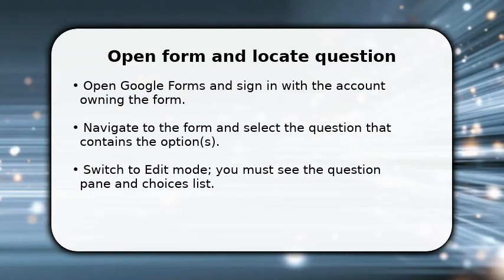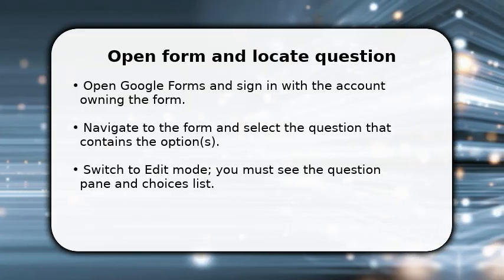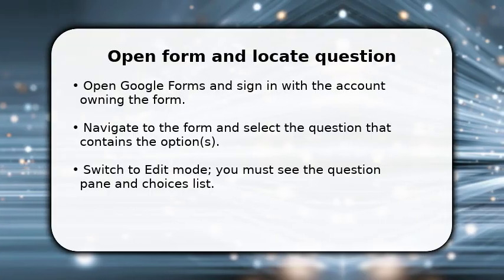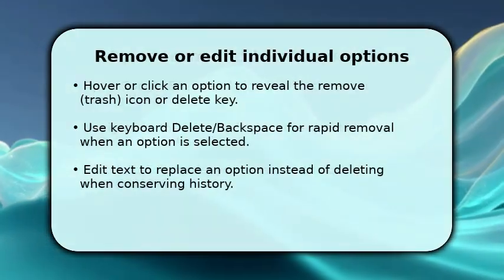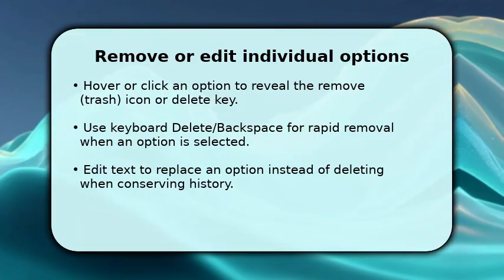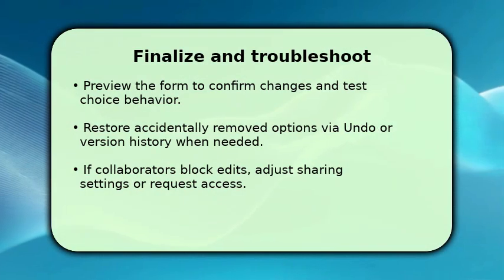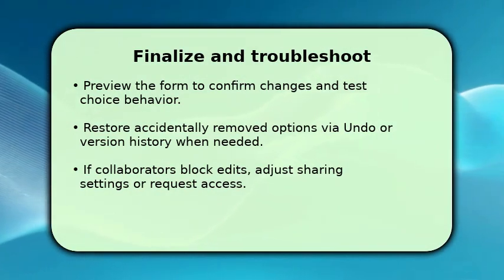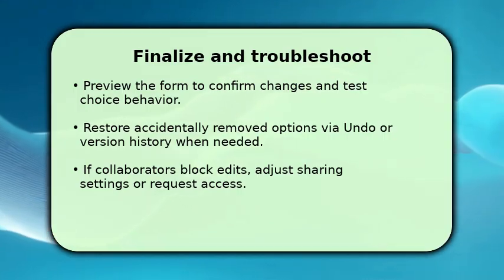How to Remove Options from Google Form - Step by Step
Learn the step-by extricate options from your Google Form in this detailed guide. We'll walk you through each phase, ensuring a smooth removal process without losing data integrity.

remove options, Google Form editing, step by step tutorial, manage form fields, preserve information during deletion